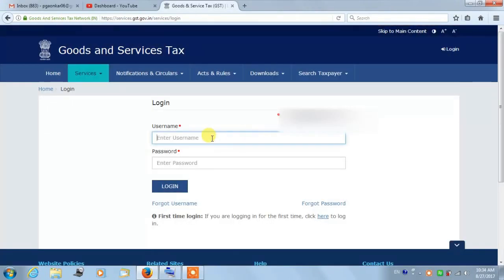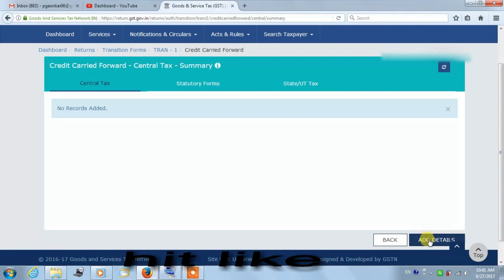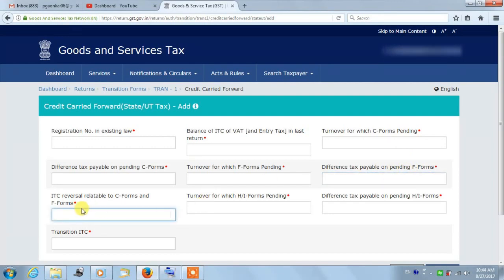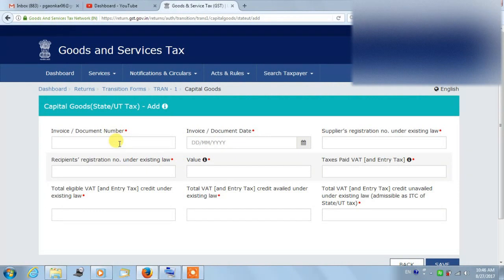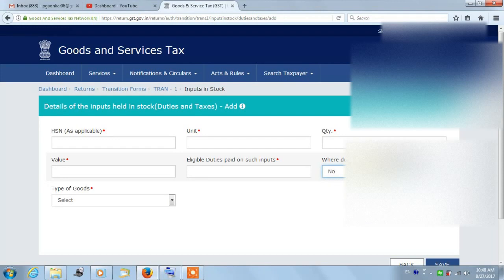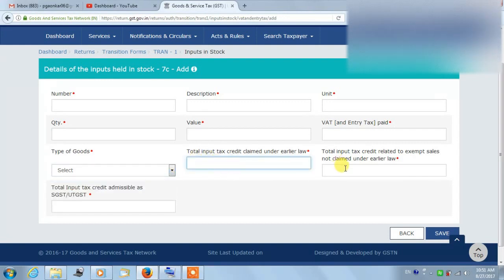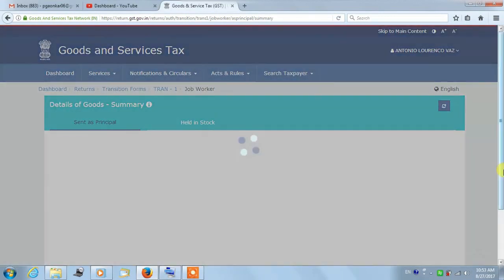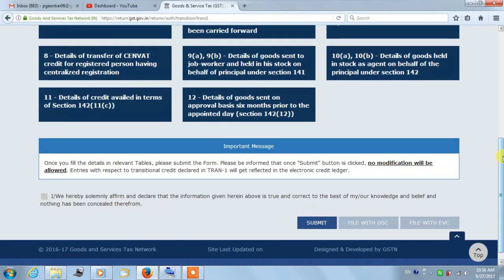Tran-1 Live Demo How to Fill with details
how to fill Tran-1 form , forms require for Transition of Input Tax